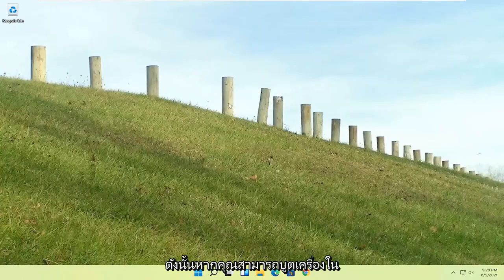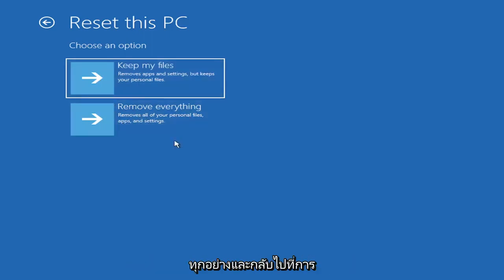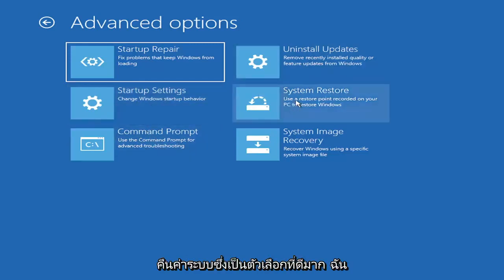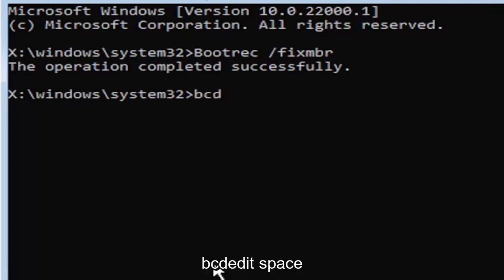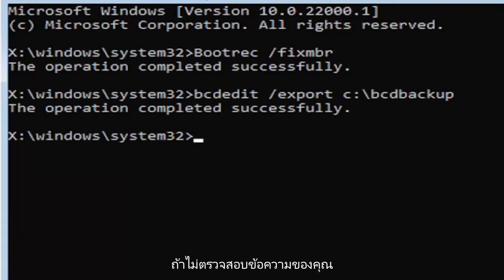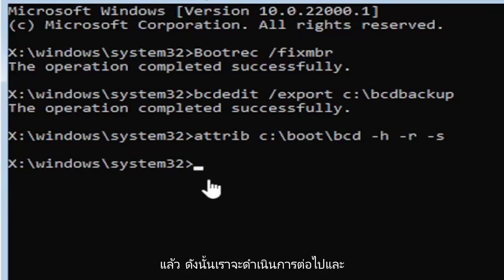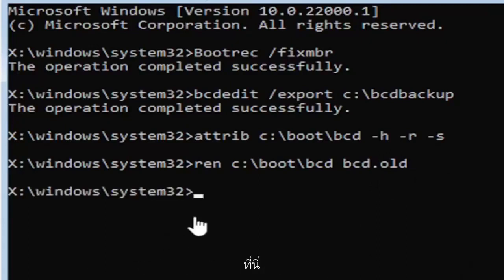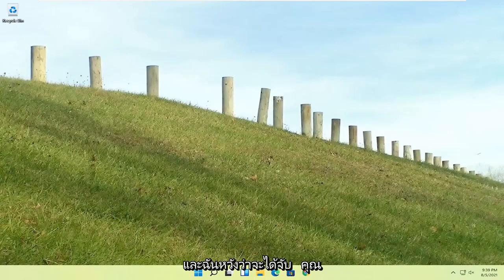วิธีแก้ไขรหัสข้อผิดพลาด 0xc000000d บน Windows 11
รหัสข้อผิดพลาด 0xc000000d นี้เรียกอีกอย่างว่าข้อผิดพลาด BCD หรือข้อผิดพลาดข้อมูลการกำหนดค่าการบูต มันถูกยกขึ้นโดยระบบปฏิบัติการ windows หากไฟล์ BCD หายไปหรือเสียหาย เลขฐานสิบหก 0xc000000d คือรหัสข้อผิดพลาดที่หน้าต่างสร้างขึ้น

ผู้ใช้จำนวนมากได้รับข้อความแสดงข้อผิดพลาดที่ระบุว่า: พีซีของคุณต้องได้รับการซ่อมแซมด้วยรหัสข้อผิดพลาด 0xc000000d ข้อความนี้มักจะปรากฏขึ้นเมื่อระบบของคุณไม่สามารถบู๊ตได้อย่างถูกต้องและแสดงหน้าจอสีน้ำเงินบนจอภาพของคุณ

พีซีของคุณต้องได้รับการซ่อมแซม windows 11
พีซีของคุณต้องได้รับการซ่อมแซม รหัสข้อผิดพลาด 0xc00000d
พีซีของคุณต้องได้รับการซ่อมแซม windows 11 0xc00000f
พีซีของคุณต้องได้รับการซ่อมแซม รหัสข้อผิดพลาด 0xc00014c
พีซีของคุณต้องได้รับการซ่อมแซม รหัสข้อผิดพลาด 0xc00000e9
คอมพิวเตอร์ของคุณต้องได้รับการซ่อมแซม hp
พีซีของคุณต้องได้รับการซ่อมแซม อุปกรณ์ที่จำเป็นไม่ได้เชื่อมต่อ
พีซีของคุณต้องได้รับการซ่อมแซมหลังจากโคลน

คุณเห็นรหัสข้อผิดพลาด 0xc000000d ขณะบูตเครื่องคอมพิวเตอร์ Windows 11 หรือไม่ หากคุณเห็นรหัสข้อผิดพลาด แสดงว่ามีปัญหากับไดรฟ์สำหรับเริ่มระบบของ Windows ไม่ต้องกังวล คุณสามารถแก้ปัญหานี้ได้โดยการสร้างข้อมูลการกำหนดค่าการบูต (BCD) ขึ้นใหม่ ทำตามการแก้ไขนี้โดยที่คุณต้องรันคำสั่งบางอย่างและปัญหาจะจบลงในเวลาไม่นาน

บทแนะนำนี้จะใช้กับคอมพิวเตอร์ แล็ปท็อป เดสก์ท็อป และแท็บเล็ตที่ใช้ระบบปฏิบัติการ Windows 11/10 (Home, Professional, Enterprise, Education) จากผู้ผลิตฮาร์ดแวร์ที่รองรับทั้งหมด เช่น Dell, HP, Acer, Asus, Toshiba, Lenovo, Samsung และหัวเหว่ย